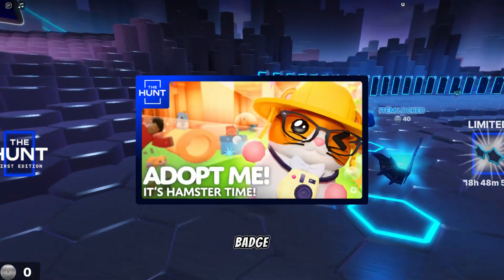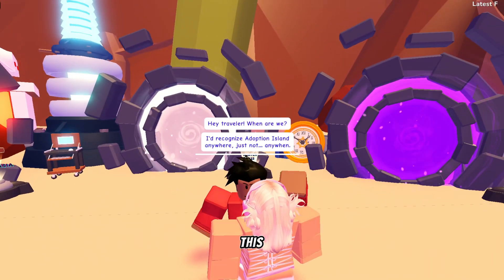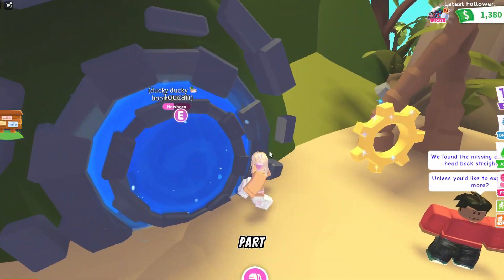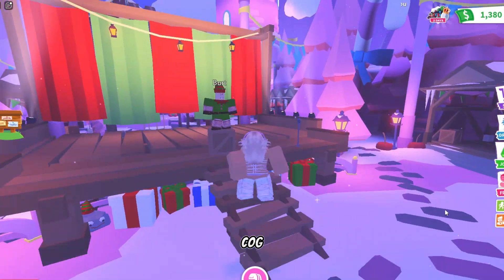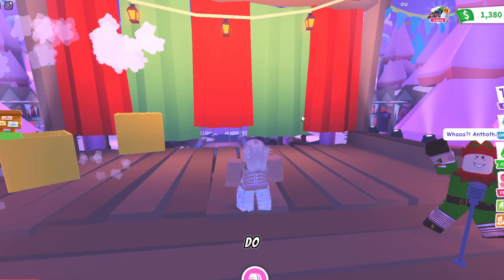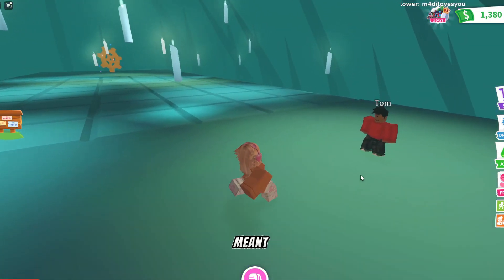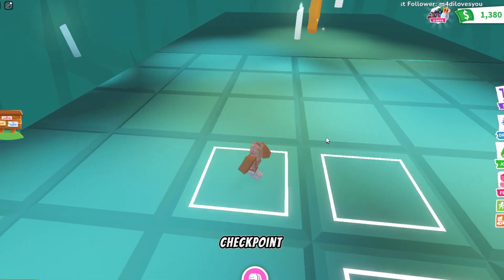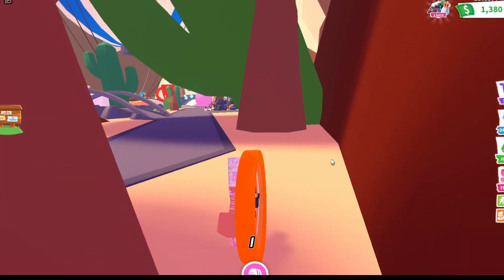How To Get THE HUNT Badge In Adopt Me 2024 || QUICK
🔍 Join me on an exciting adventure in Roblox Adopt Me as we embark on a quest to unlock 'The Hunt' badge! This badge not only signifies our mastery in the game but also grants access to a special free event item in the Easter 2024 update.

🐾 Follow along as we navigate through Adopt Me, solving puzzles, completing tasks, and discovering hidden secrets. With determination and skill, we'll conquer challenges to earn 'The Hunt' badge and claim our exclusive Easter 2024 event item!